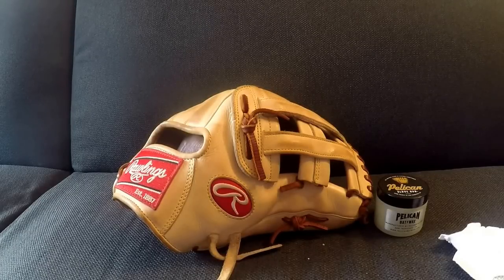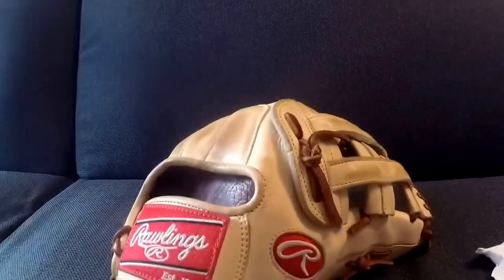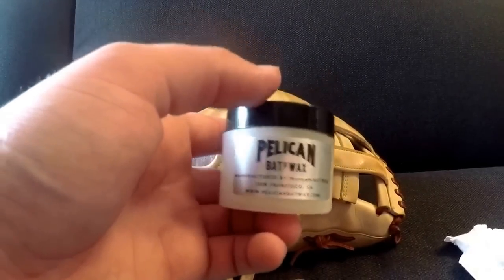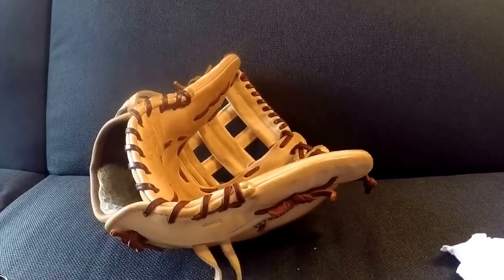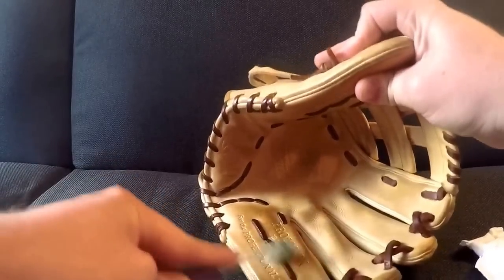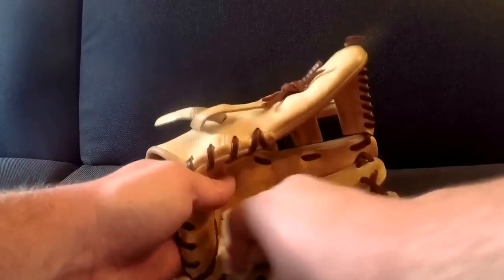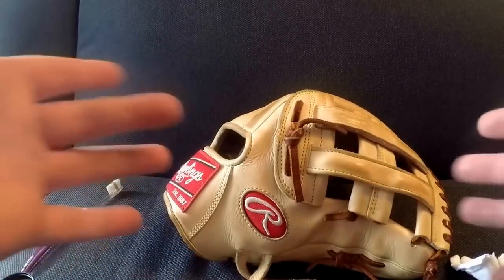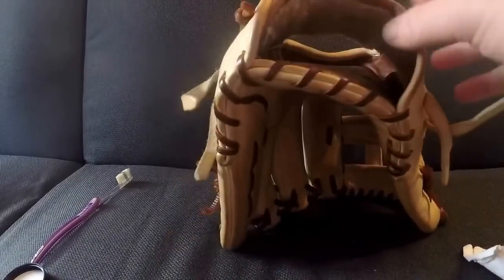HOW TO CONDITION A BASEBALL GLOVE